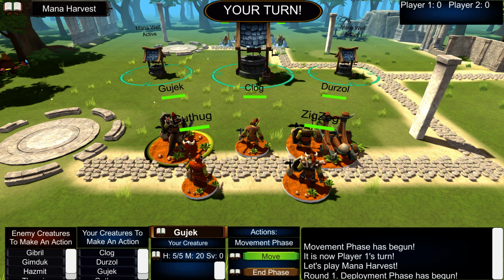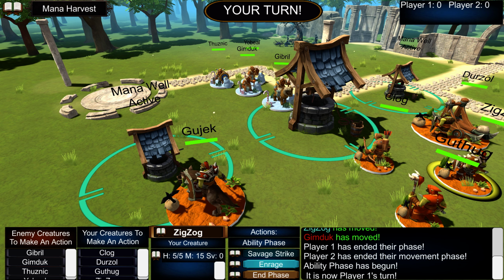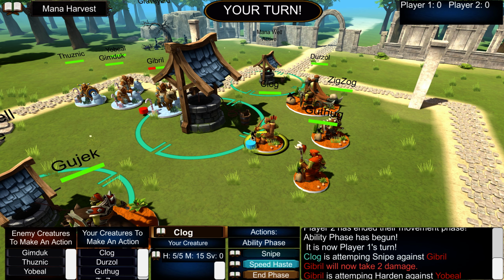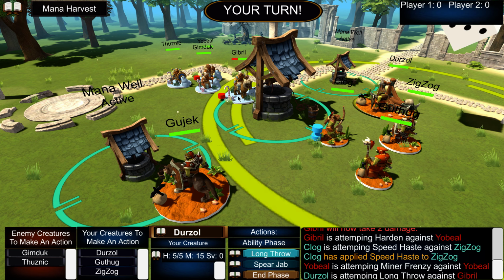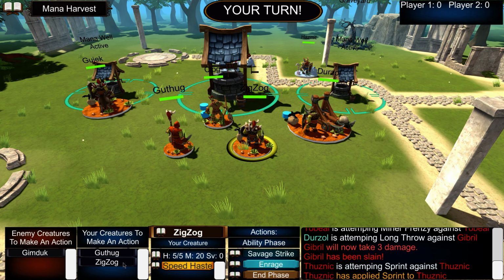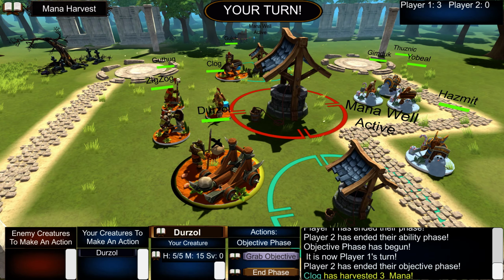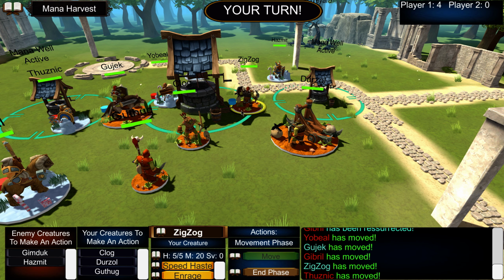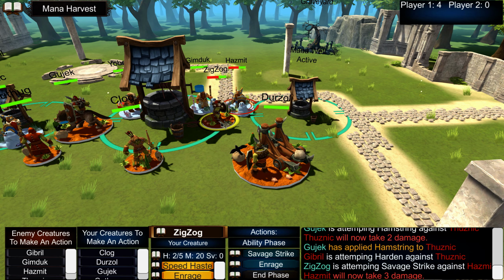Mana War: Indie Devlog 26 Adding Sound Effects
I've added various sound effects to my game. This is work in progress and more sound effects will be added later, but this is enough for now to make the game come alive.